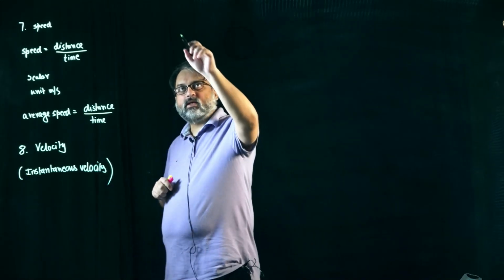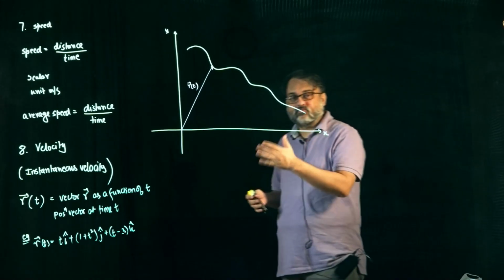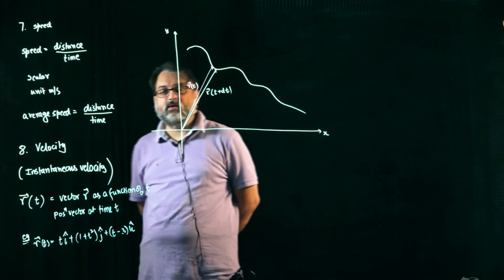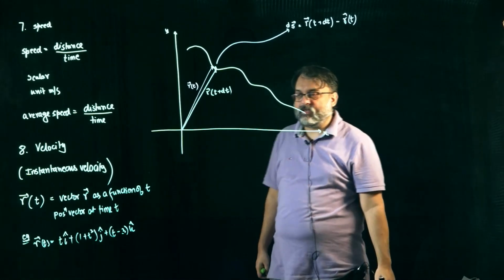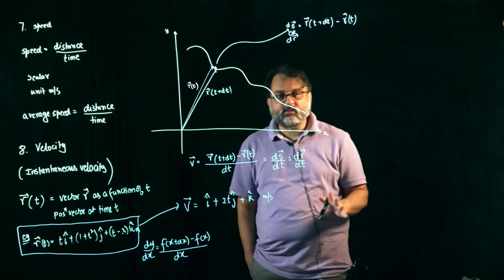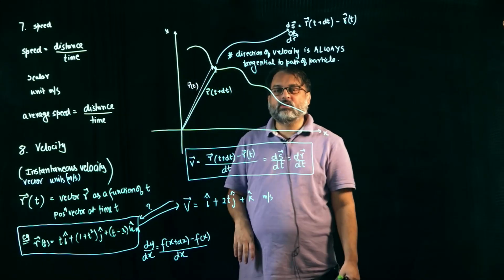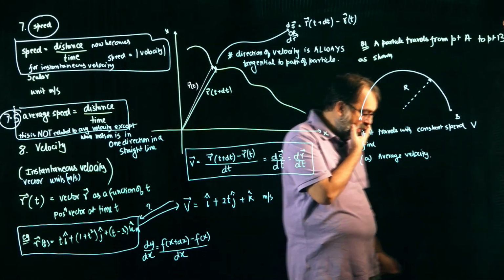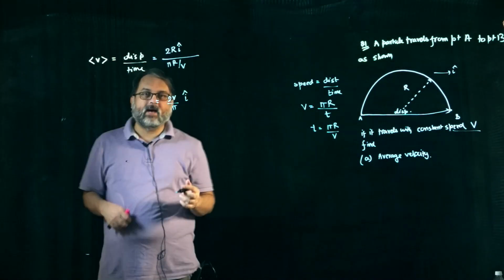VELOCITY || PHYSICS LECTURE BY KUNAL PATHAK SIR ON 23/08/2021